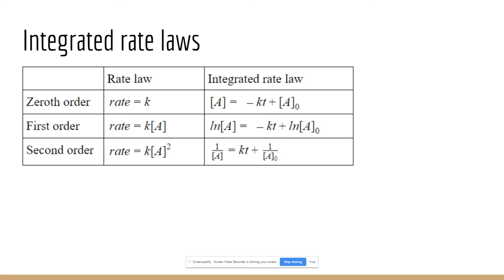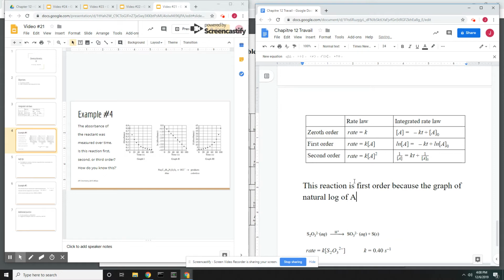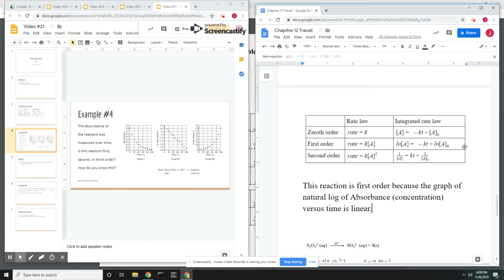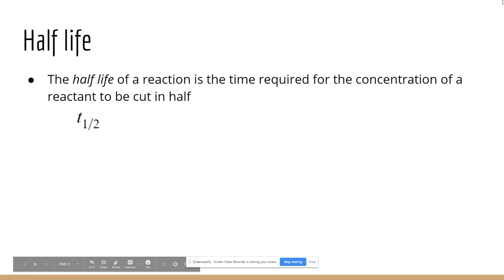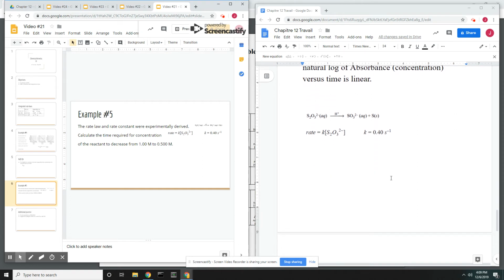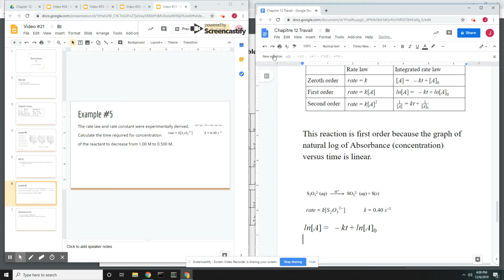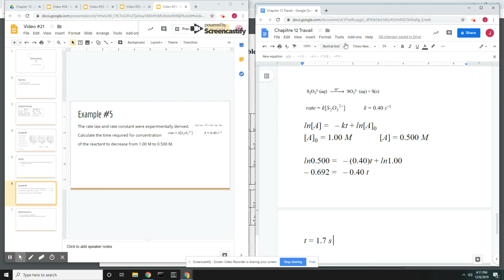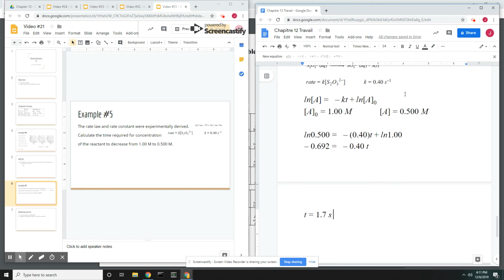19 20 AP Chemistry Video #21